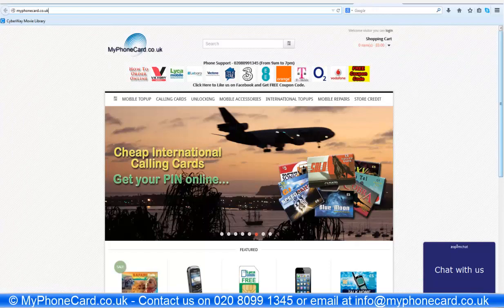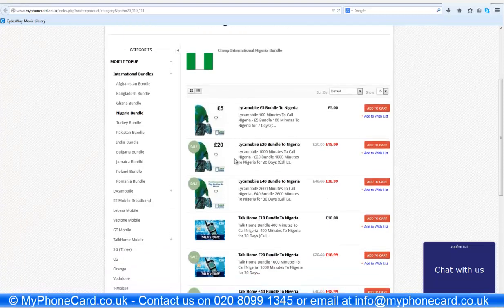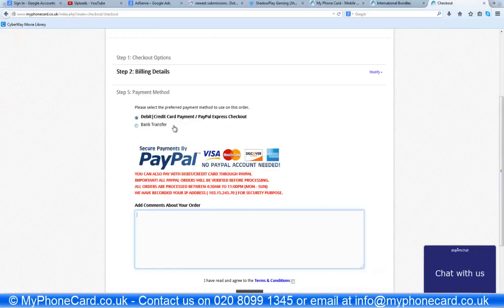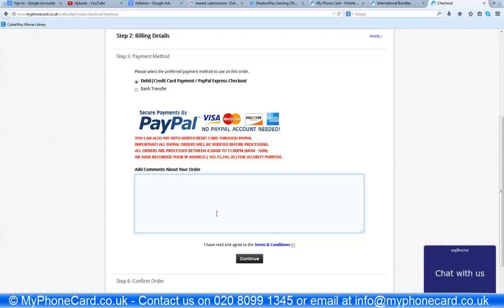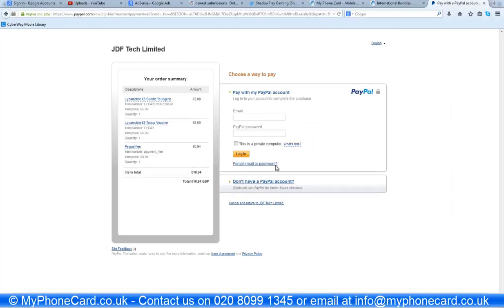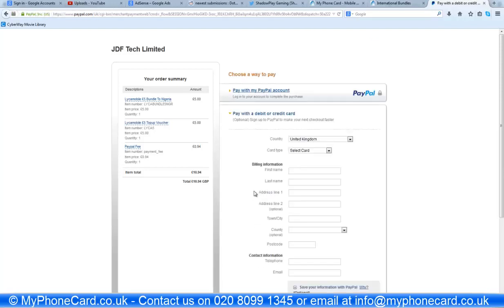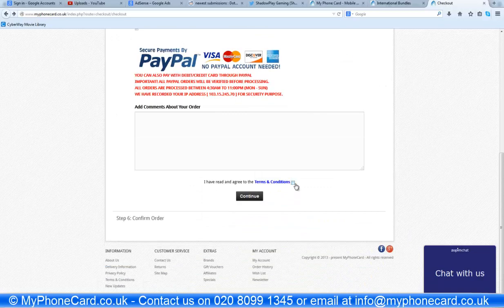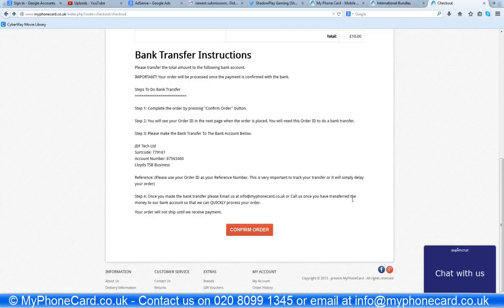How To Buy Lycamobile £20 Bundle To Nigeria Online